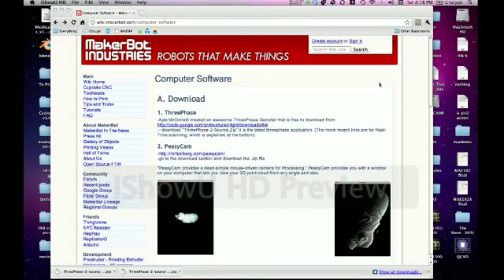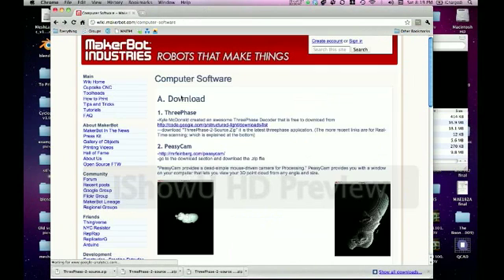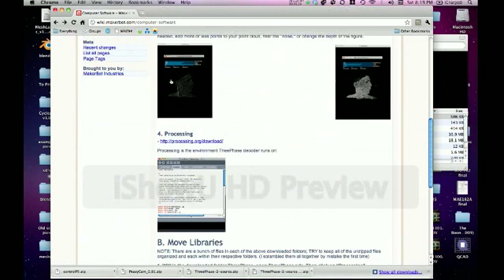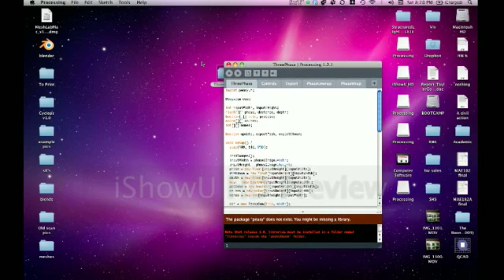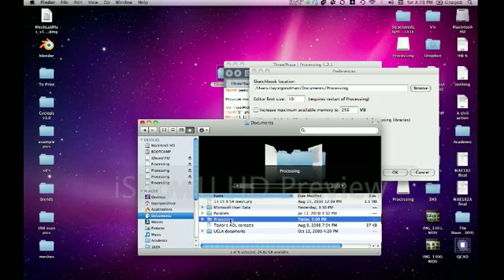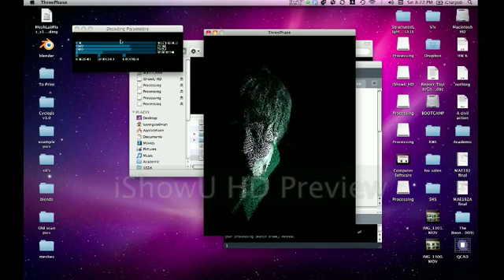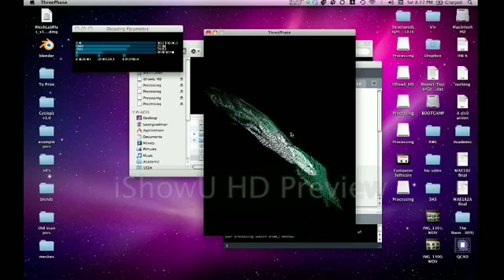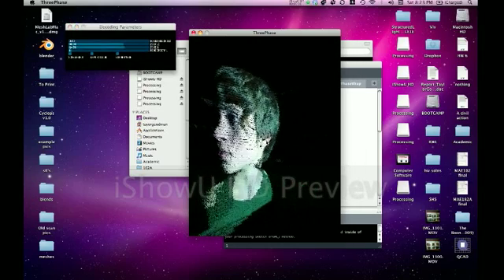Downloading ThreePhase and moving libraries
This video explains how to download ThreePhase and other applications needed for open source structured light 3D Scanning, as well as to explain where to move certain libraries and applications